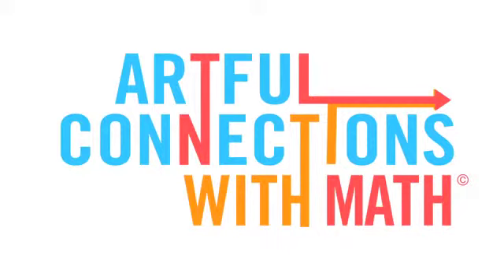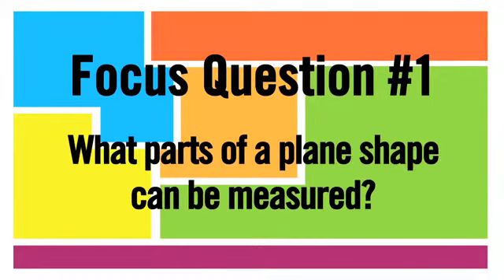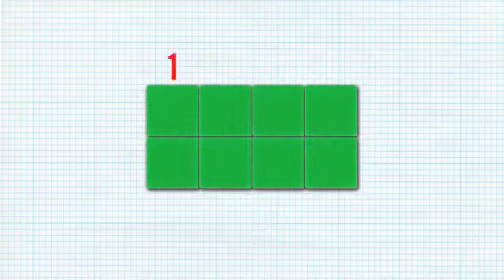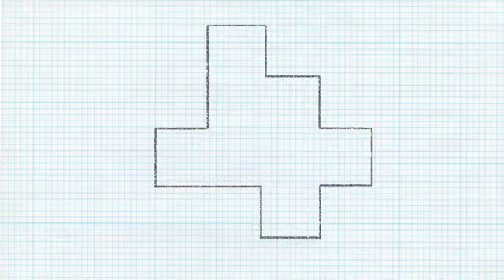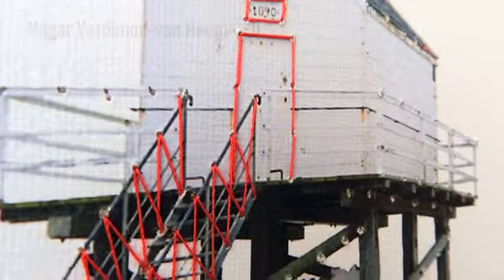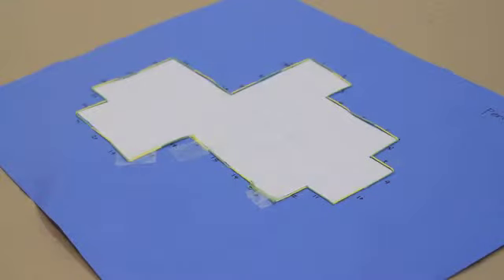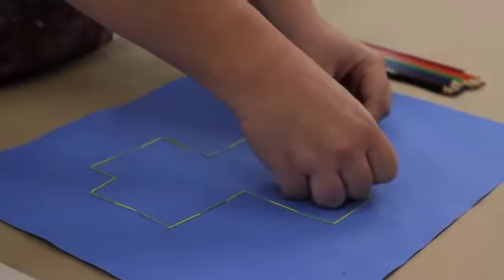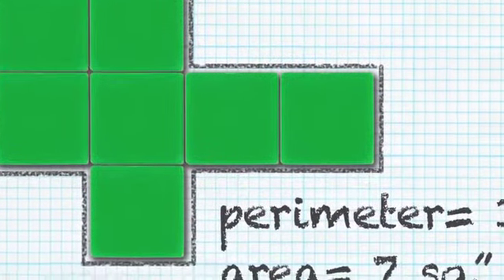best link building video instruction